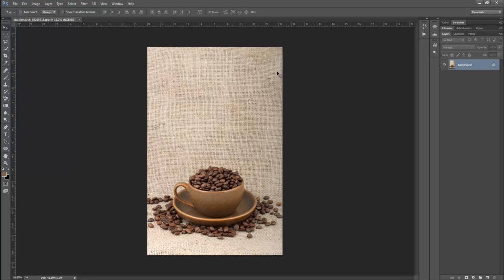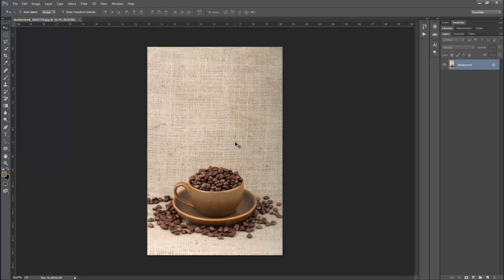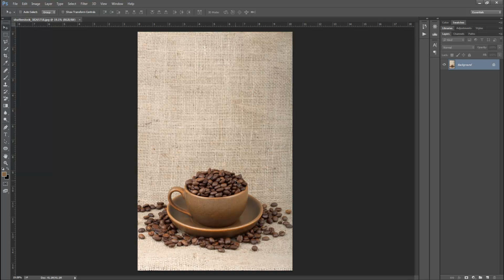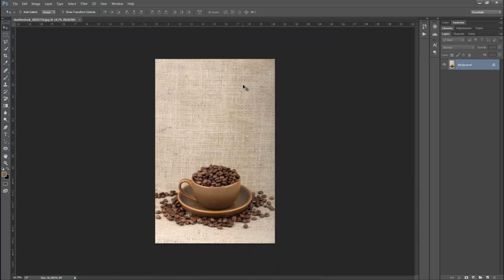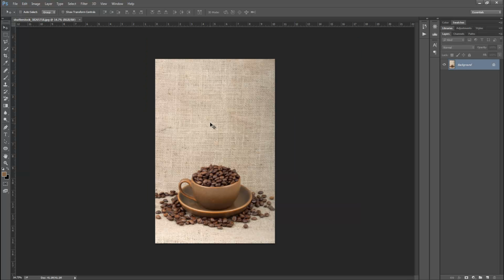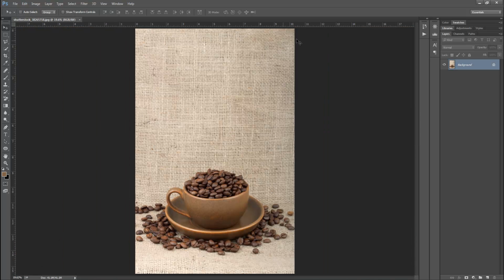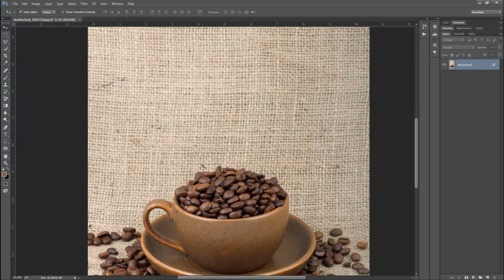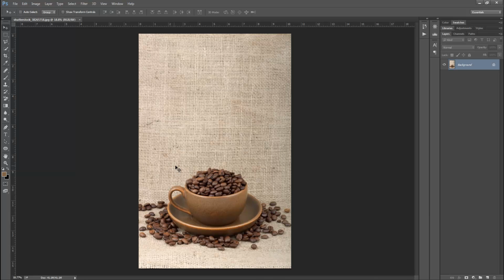How to Make a Navigation Bar! photoshop tutorial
Adobe Photoshop software is the industry standard in digital imaging and is used worldwide for design,
 photography, video editing and more. Photoshop creates incredible images and it's the best photo editing software.
 It could be used to work on art,
 photos and illustrations.

Photoshop Tutorials for Beginners: In this video learn how to use Photoshop tips and tricks and how to use Photoshop for photo editing, manipulations,
designs, and more.